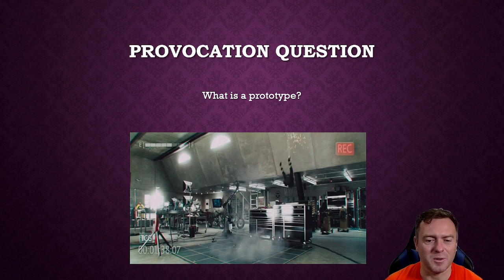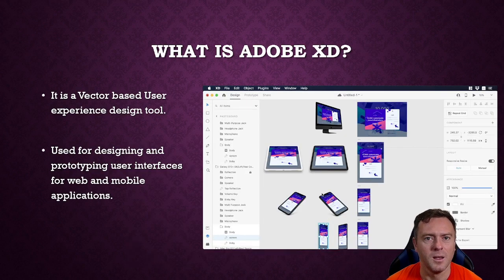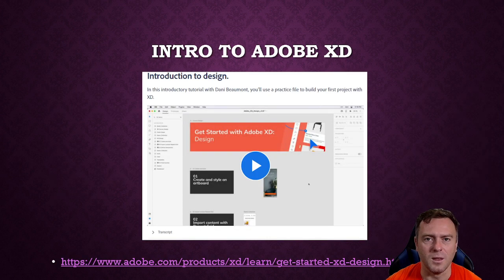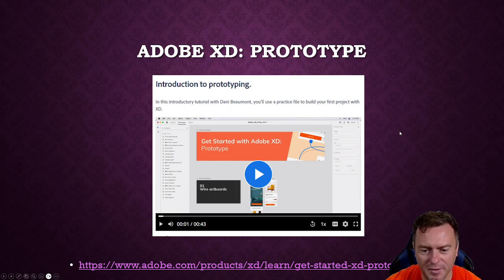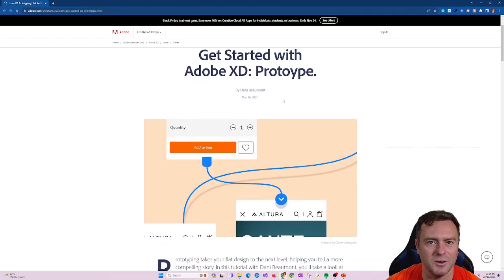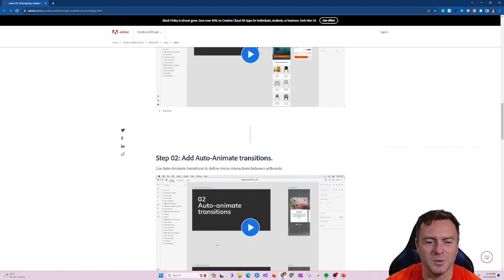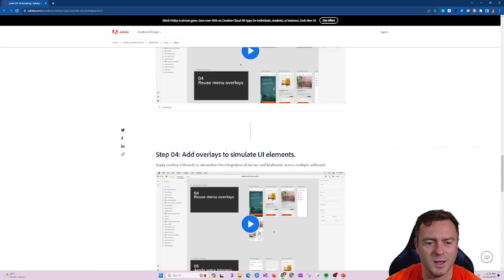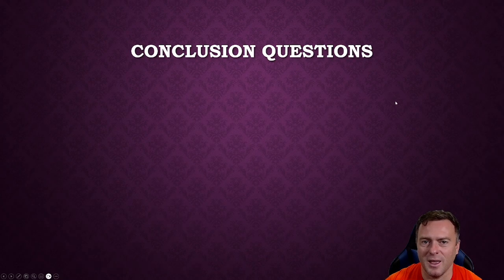Lesson 32: Interactive Adventures in XD Land: Mastering Adobe XD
🚀 Ready to embark on an interactive journey through XD Land? Join us in mastering Adobe XD, the creative playground for designers!

Here's what's waiting for you:

🎨 Artboard Artistry: Uncover the secrets of creating and styling artboards in Adobe XD. Learn the steps from selecting device presets to arranging elements for the perfect layout. Dive deep into design with guidance from the "Present the Content" section of the lesson.

🔄 Repeat Grid Magic: Explore the enchanted world of the Repeat Grid feature in Adobe XD. Discover how this powerful tool can streamline your design process. Take inspiration from the example in the "Elicit Performance (Practice)" section to work your design wizardry.

📱 Practical Application: It's time to wield your newfound skills! Use Adobe XD to craft a simple interactive prototype for a mobile app or website homepage. Incorporate buttons, images, and text fields using the knowledge shared in the "Provide Learning Guidance" section.

🌟 Challenge Problem: Are you up for the ultimate challenge? Design an advanced interactive element for your prototype, like a dynamic dropdown menu or a multi-step form. Showcase your mastery of Adobe XD's advanced features and elevate your interactive design game.

Join us on Kahoot for an interactive quiz that tests your Adobe XD knowledge and design prowess.

Whether you're a novice or a seasoned designer, this journey through XD Land promises to be an exhilarating adventure. Get ready to create, design, and explore with Adobe XD!